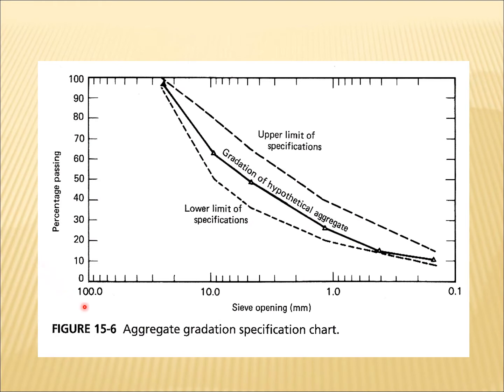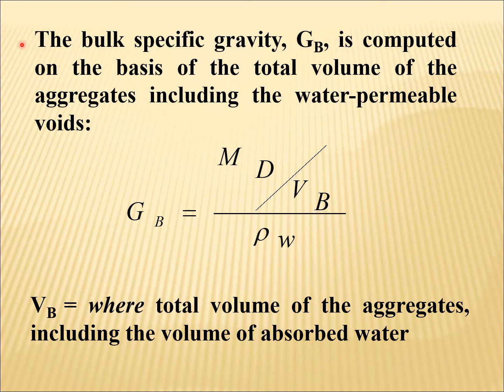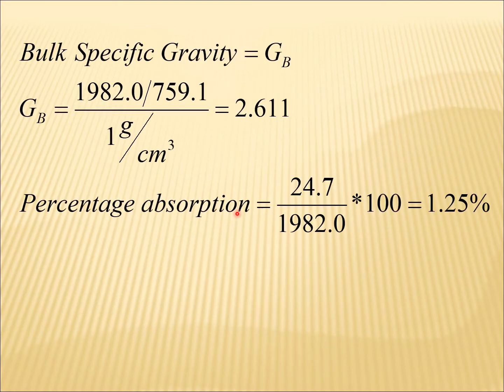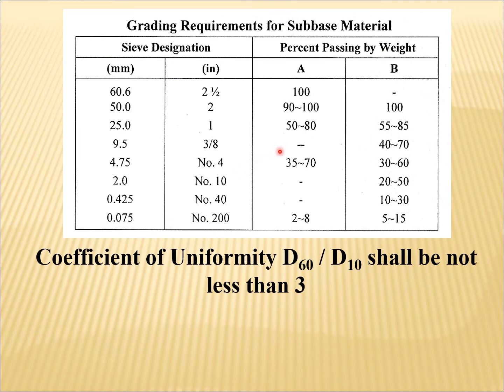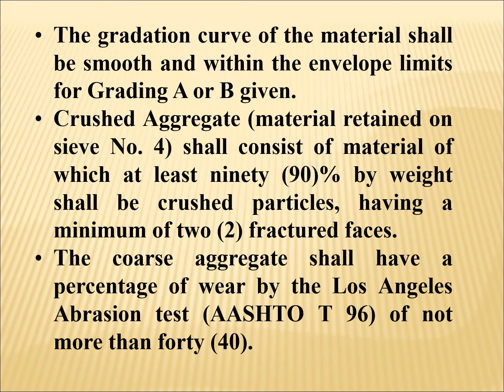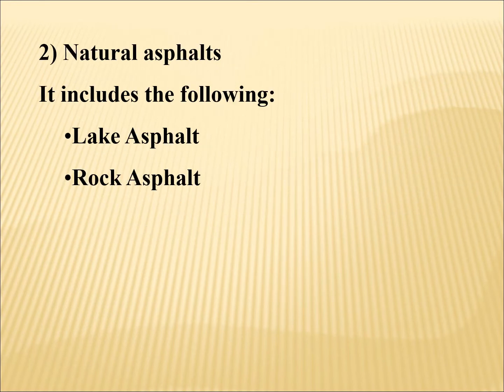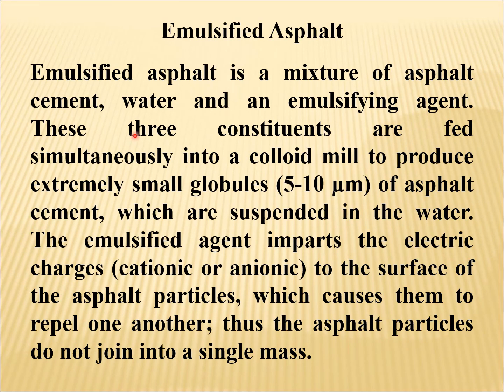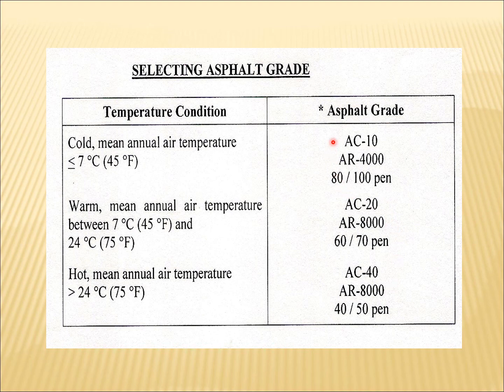2. HIGHWAYS, Highway Materials (Aggregates and Bituminous Materials)==